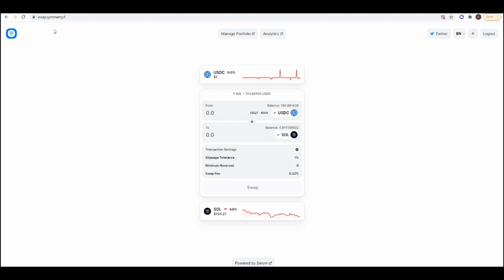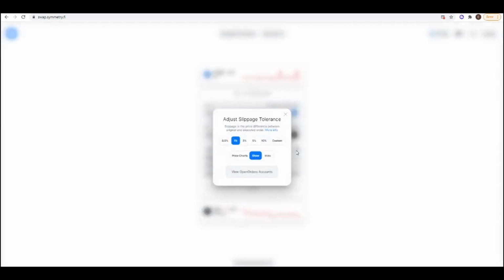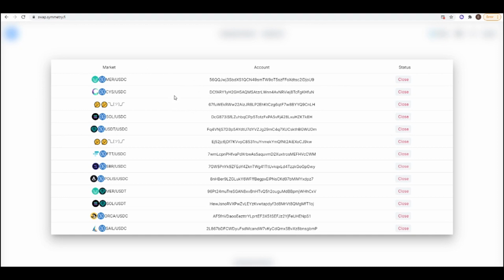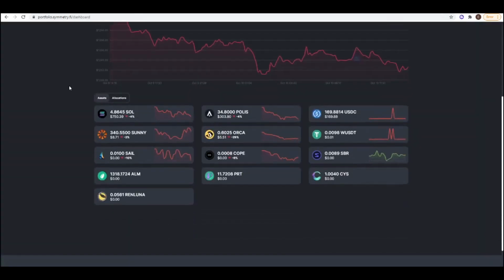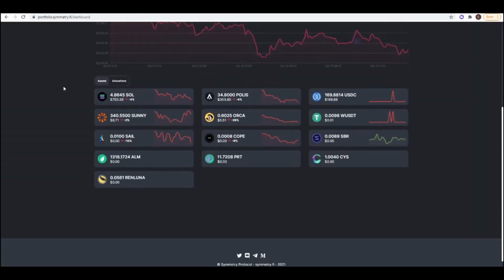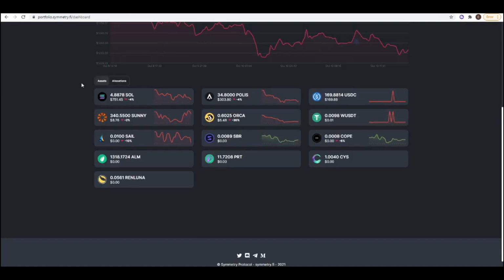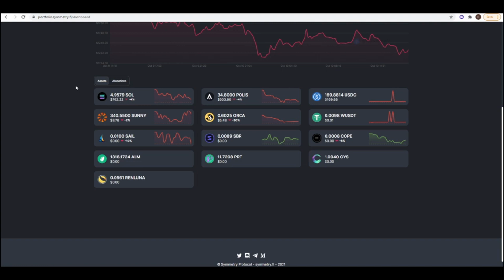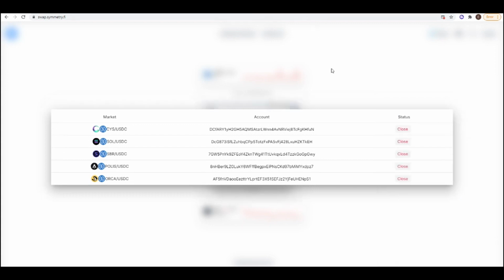How To Reclaim Your SOL l A PSA For Solana Users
In this video I go over how to claim your SOL back. Whenever you open up a new trading pair on a Serum Dex, 0.02 SOL is taken from your wallet and is used as rent. This can add up to a lot of money given the fact that Solana has rallied so much this year.